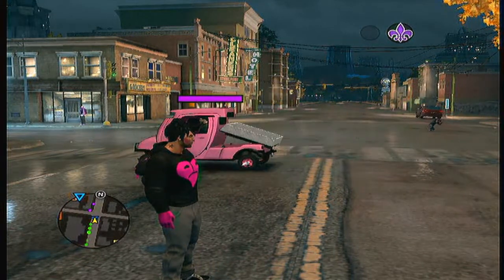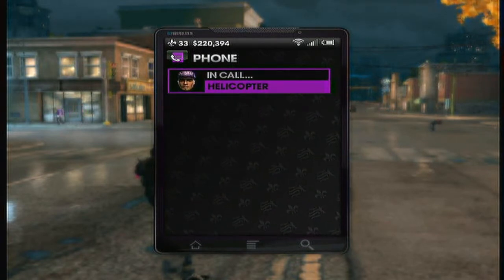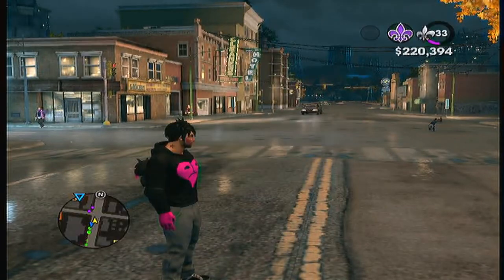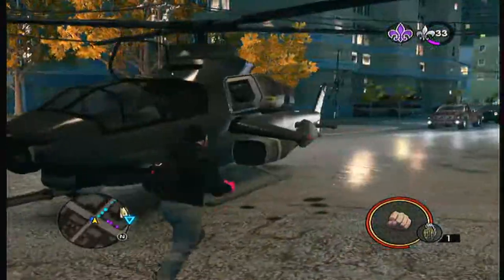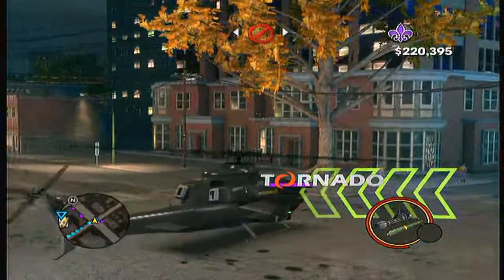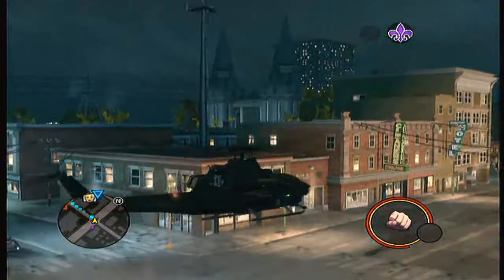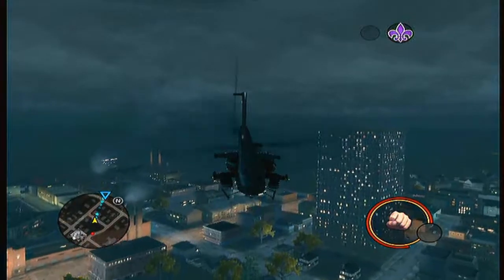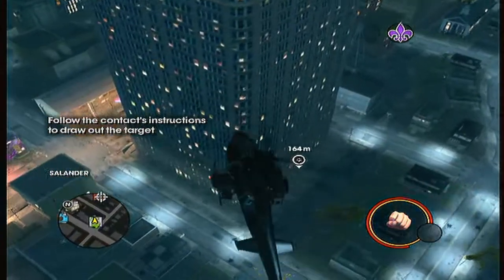Saints Row The Third Assassination Mission Ulysses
Straightforward video showing how to do the assassination mission Ulysses with commentary.